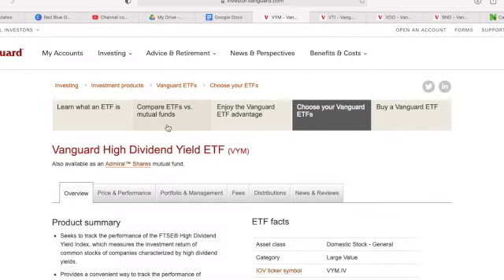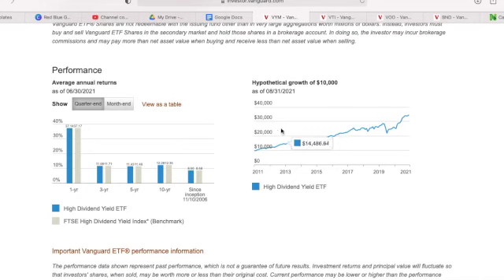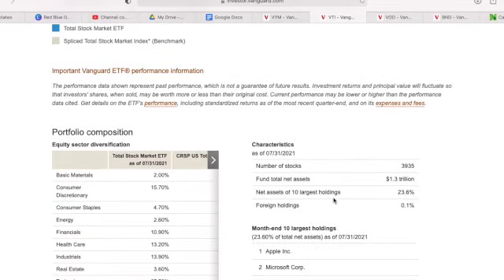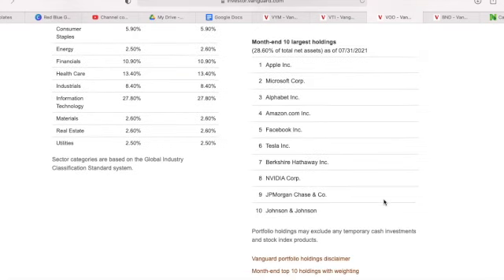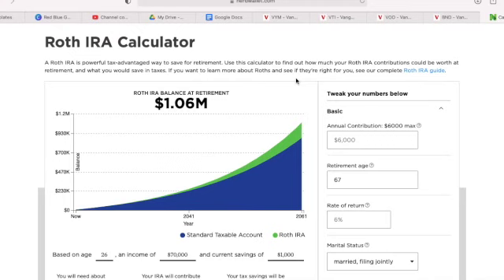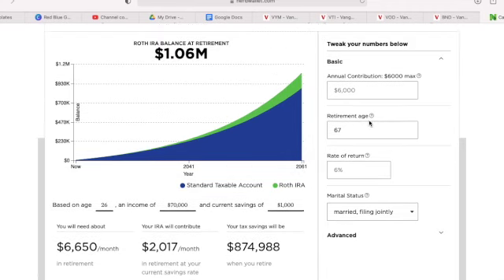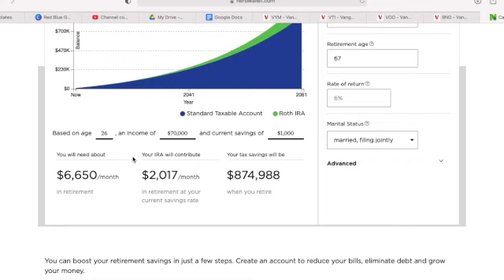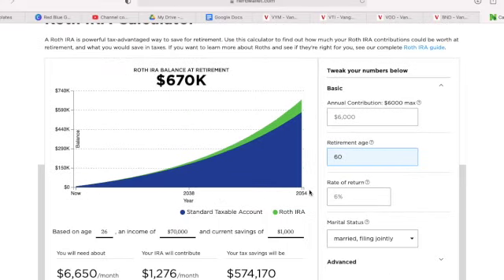Roth IRA: How to be a TAX FREE MILLIONAIRE with $230.77 PER PAY DAY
Description - This video goes over the Roth IRA and how it can help you in your retirement success. It is a non taxable account, if you are under 50, you can contribute $6,000 a year and if you are over 50, you can contribute $7,000 a year. You can contribute the max amount if you make under 140k single and if you are married, 208k.

ETF's invested within ROTH IRA - VYM, VTI, VOO, & BND.